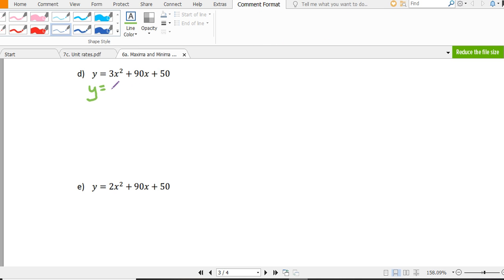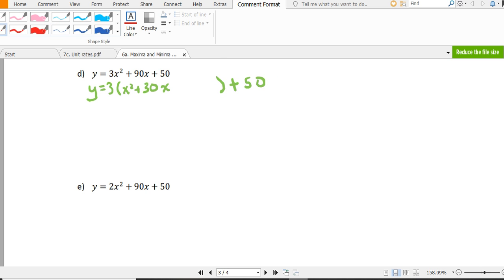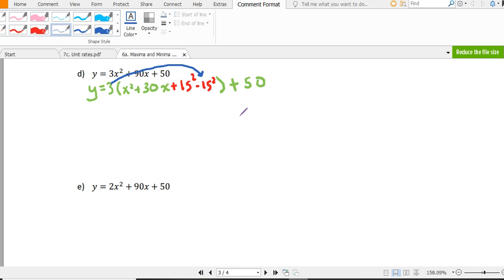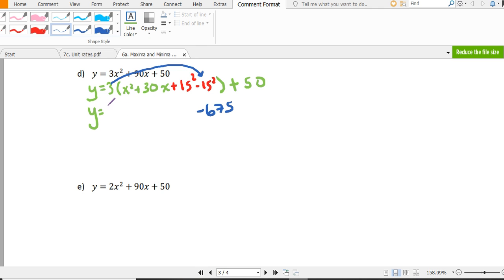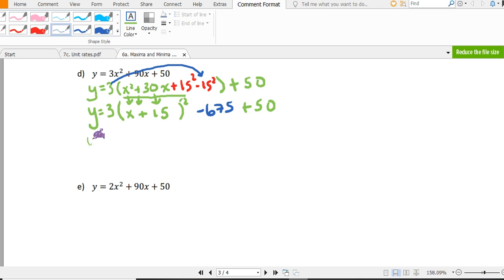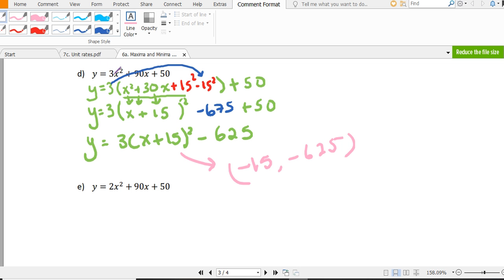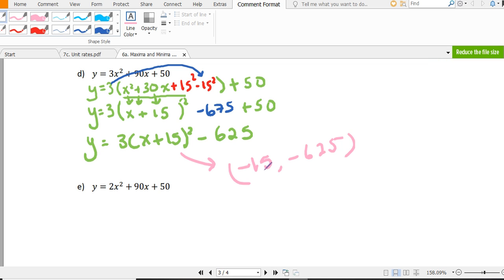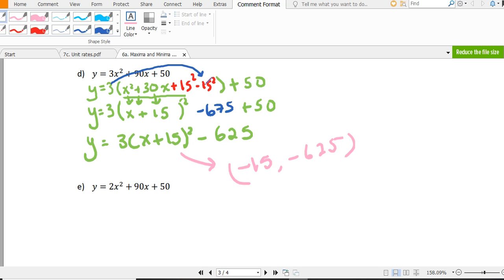6a Question 1d